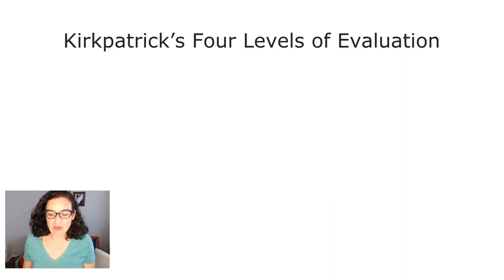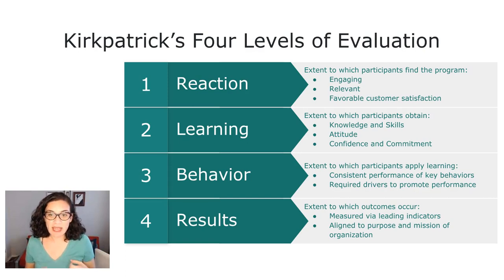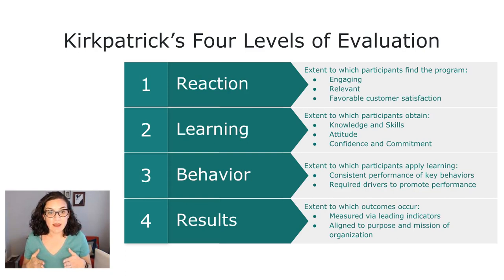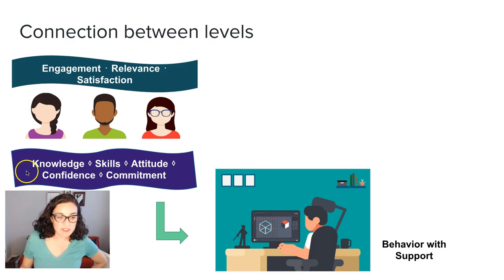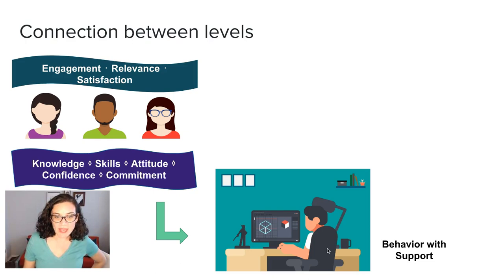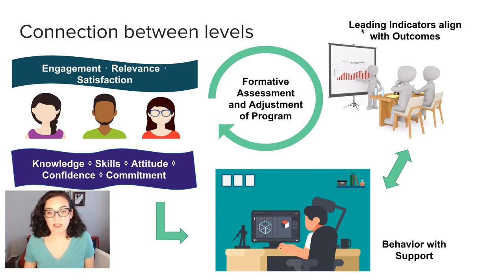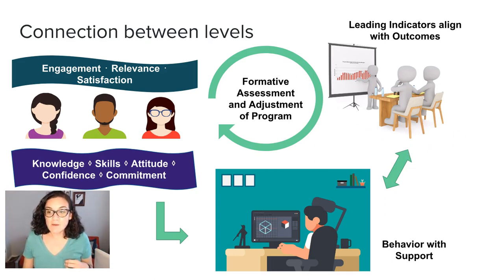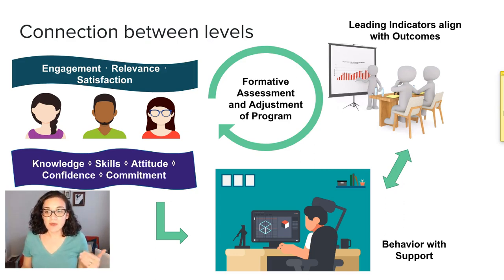Kirkpatrick 4 Levels of Evaluation Discussion